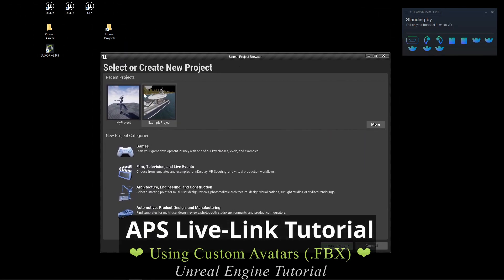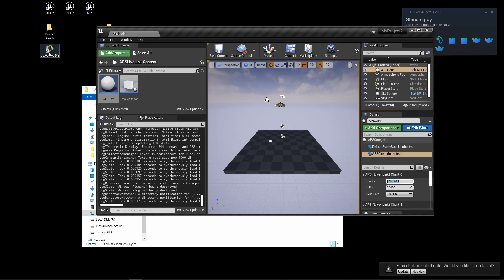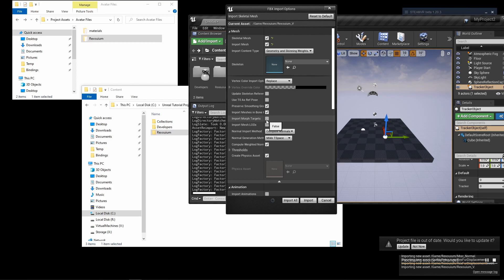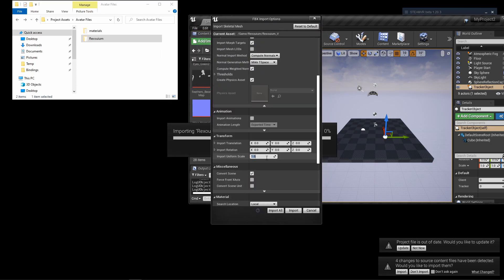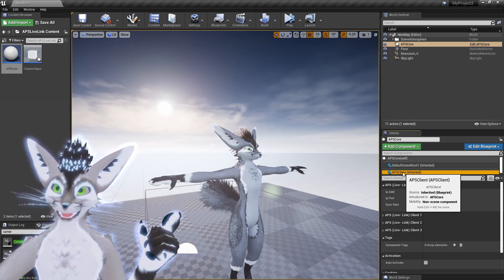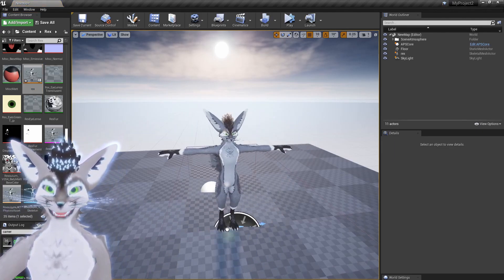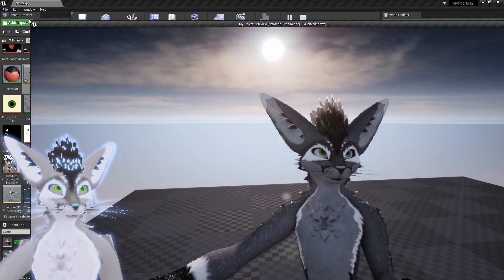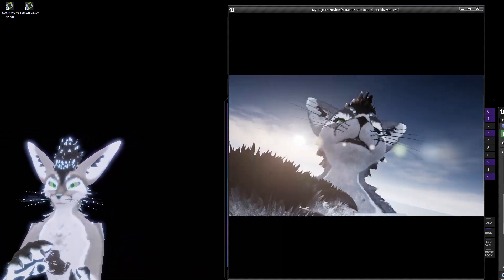Unreal Engine Live-Link Plugin Tutorial - adding vrchat avatars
Hello everyone!!!
I've been working on a new Live-Link plugin for Unreal Engine. This plugin allows artists and creators to use conventional VR and other hardware to connect to avatars for full body, face, eyes and finger tracking. The software is called APS Luxor

In this tutorial:
- How to install the APS Live-Link Plugin in a new UE project.
- How to import a custom avatar into UE from a .fbx.
- How to create a Animation Blueprint and sync mocap from APS.
- How to enable blendshapes and sync face capture from APS.
- How to setup a TrackerObject and sync with trackers in APS for connecting props.

Hardware/Software used in the video:
- MocapFusion Luxor v3.9.9
- Unreal Engine v4.26
- The MocapFusion live-link plugin to stream motion capture data into a Unreal project.
- Three SteamVR tracker 3.0 for full body tracking and one head tracker.
- Valve Index/Knuckles controllers (left hand)
- SteamVR tracker 3.0 (right hand)
- The MocapFusion IPhone Sidekick app for face capture.
- The GPU used was a EVGA 2080TI RTX card.